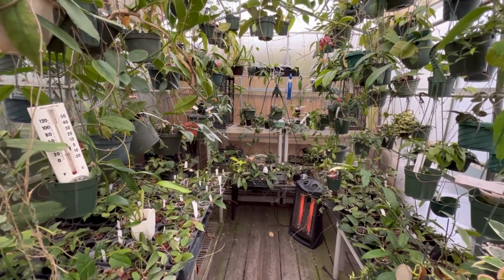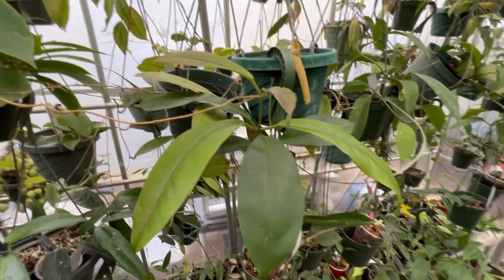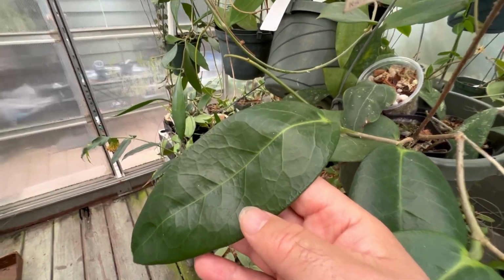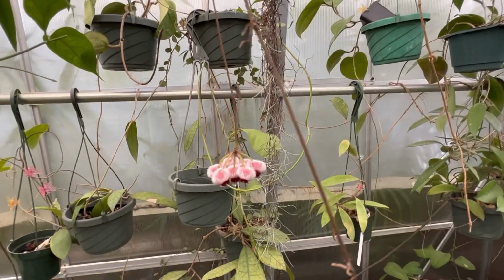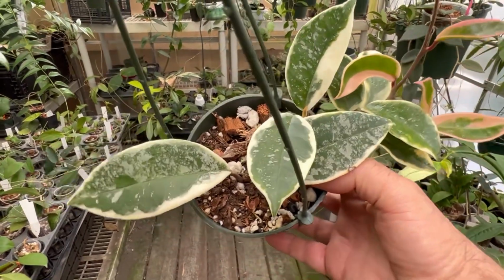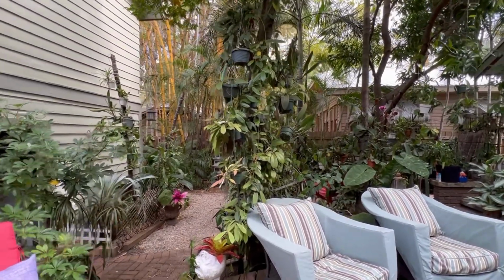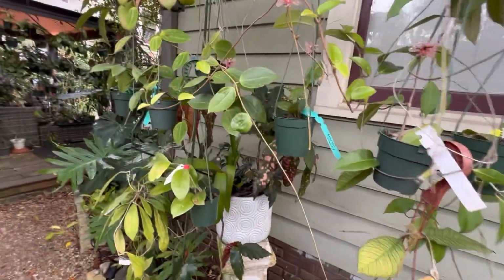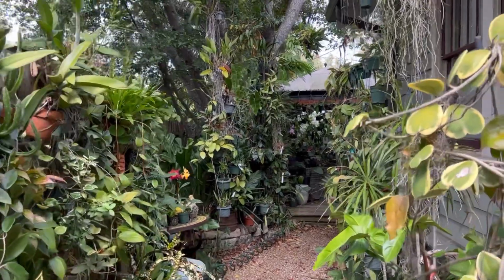HOYA GREENHOUSE TOUR and growing tropical plants in cool weather.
A tour of my small greenhouse highlighting some Hoyas and garden walk after a cool night in my Florida tropical garden.